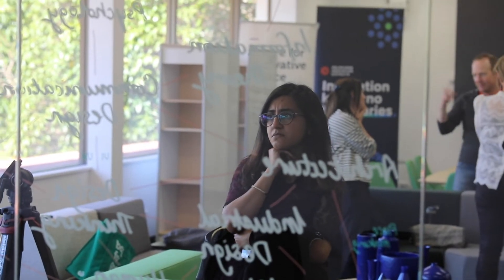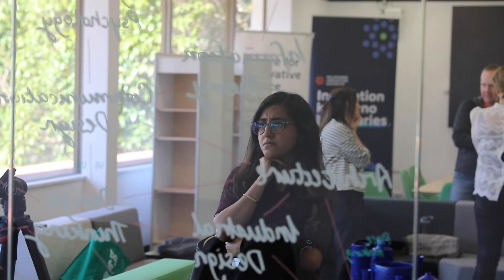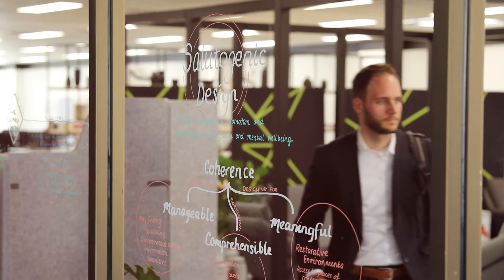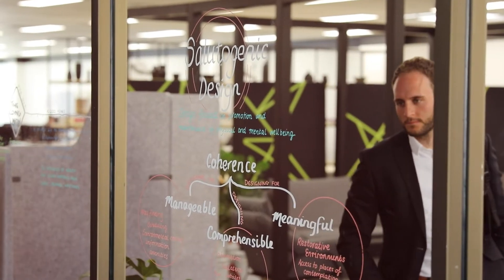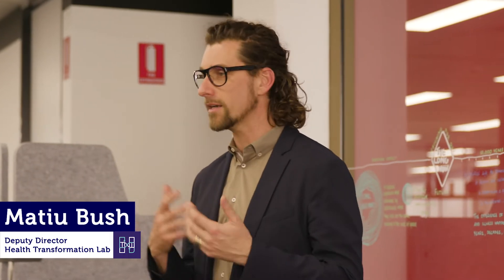Salutogenesis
Salutogenesis and the theory of coherence was first introduced by Aaron Antonovsky in 1979, and has the potential to serve as a crucial compass for designing in health today – and into the future.